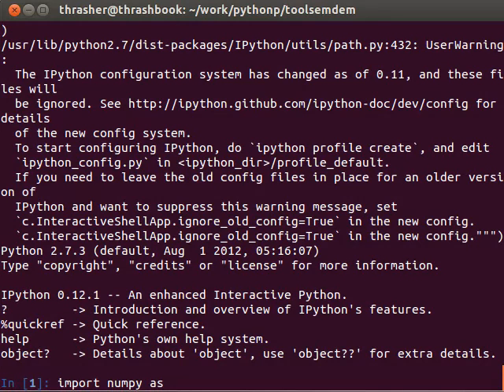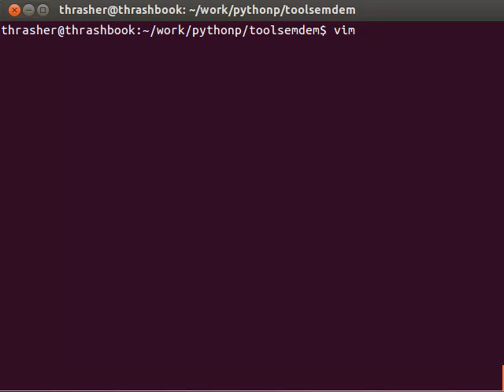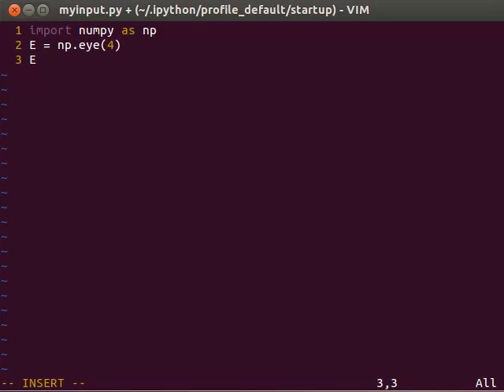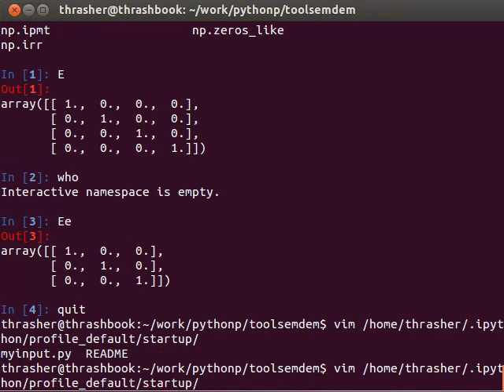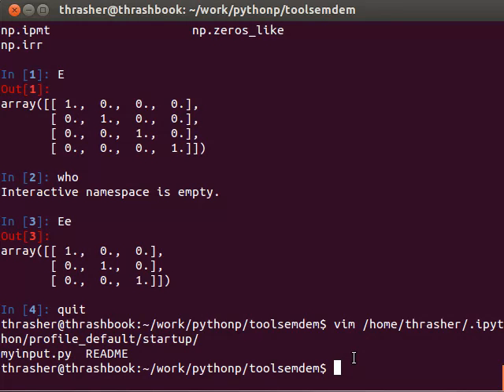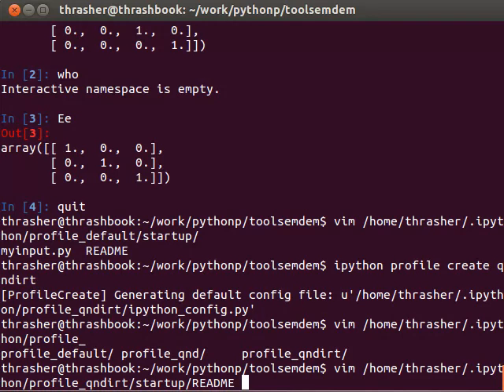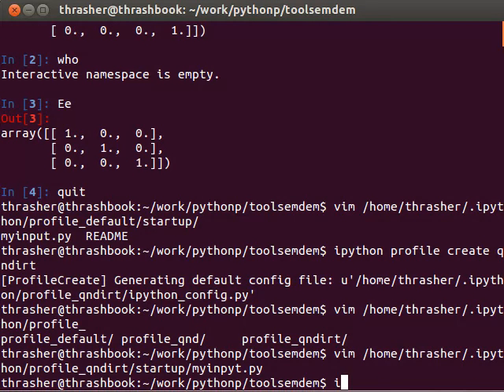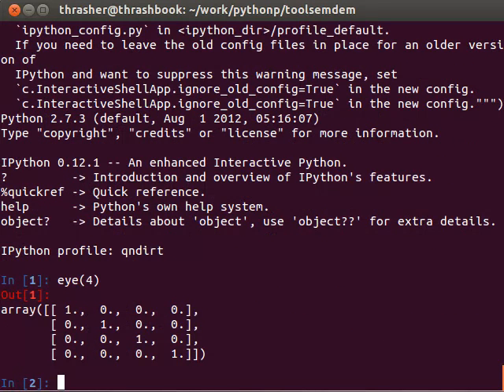tutorial for ipython startup files and profiles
A screencast from our tools seminar goo.gl/EGLXj session on python as a powerful substitute for Matlab. This tutorial introduces you to the use of startup files for ipython in which you can define commands that are executed at startup of ipython. On top of that you can use profiles to have e.g. different startup files for different purposes...